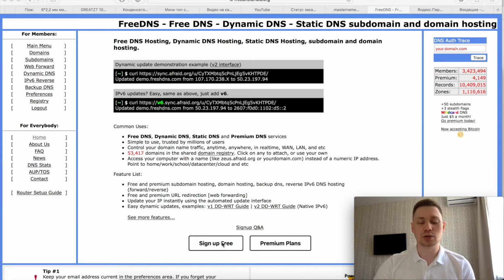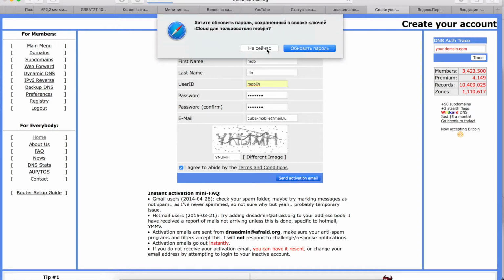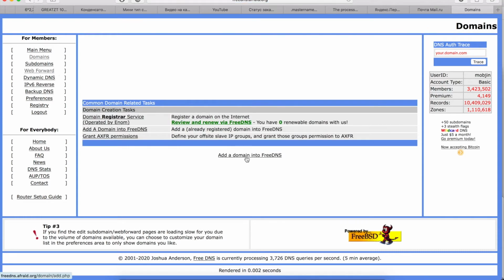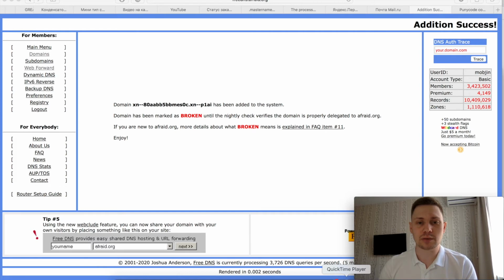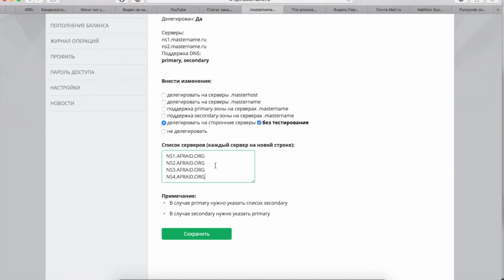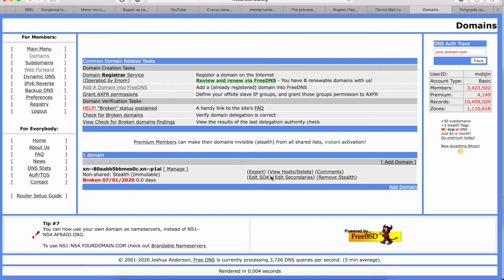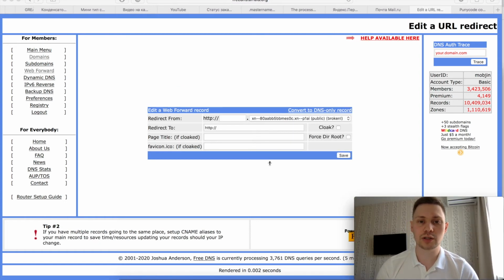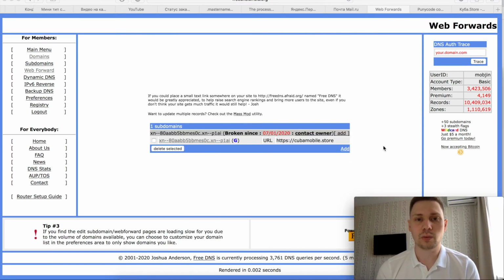HOW to HIDE affiliate link (Cloak) | How to Redirect Domain to Another primary URL Without Hosting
In this tutorial, you'll learn How to Redirect your domain or Affiliate Links to Another Domain Without Hosting. - choose this if you what me to do it for you!

These are my tips on how to cloak affiliate links and how to stop loose clients. This also helps for creating a correct redirection from old domain to the new one.
- I can setup redirection for your domain to another link or affiliate program without hosting

How To Properly Swap/Switch addon domain with primary domain in 2 simple steps.
Primary Domain Change without Hosting